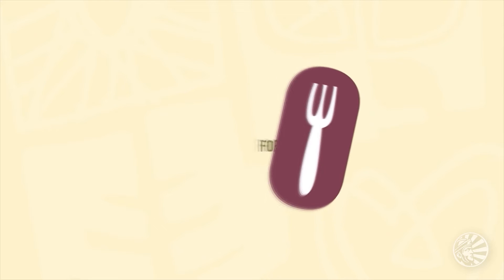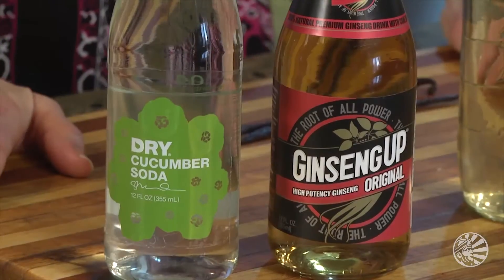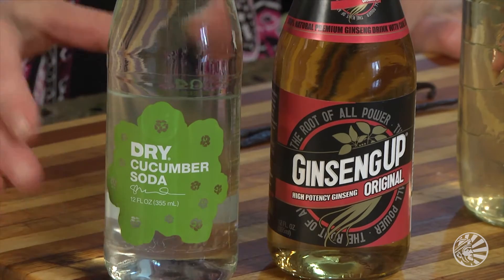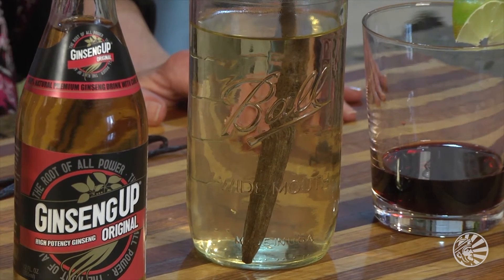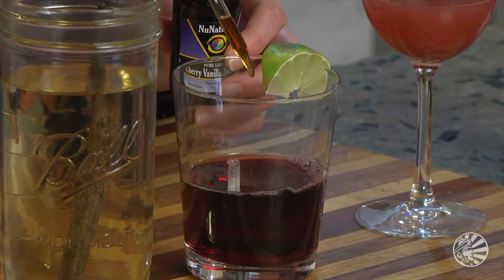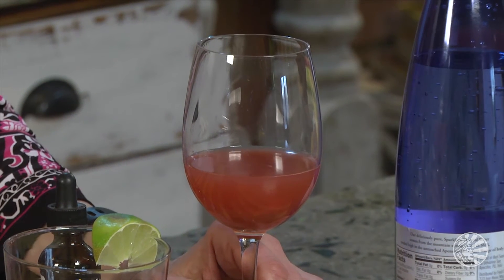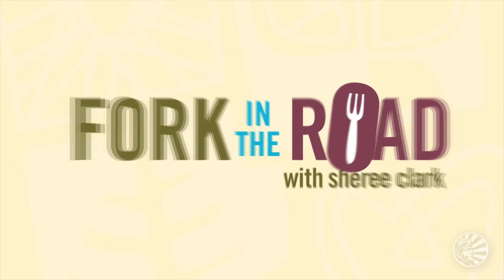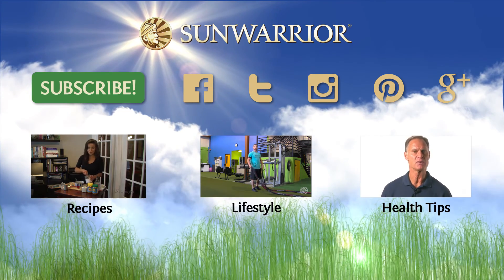Soda Pop Alternatives | Sheree Clark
Culinary chef and nutritionist Sheree Clark shares her favorite ways to quench her thirst while keeping her health in mind. Sugar, artificial sweeteners and colors, and phosphoric acids in leading national brand sodas are linked to diseases from diabetes to cancer. So what exactly do you do when you crave that fizzy flavor? Sheree recommends trading up from the national brands to something a little bit more natural. Check out the labels, and watch out for artificial ingredients and additives. If you want to make something at home, fill a glass or jar with water, split a vanilla bean down the center, and let it soak in the water overnight. If you like your drink fizzy, use sparkling water instead of flat water. You’ll have something that tastes remarkably like a delicious cream soda. For a fruity soda alternative, add tart cherry juice to sparkling water and vanilla stevia. Add a few squeezes of lime to tarten it up.  A shrub is a soft drink made by mixing vinegared syrup with carbonated water. Sheree makes hers with apple cider vinegar, mineral water, and raspberries. So next time you’re jonesing for an unhealthy carbonated beverage, get in your kitchen, and make one of these tasty, refreshing alternatives.